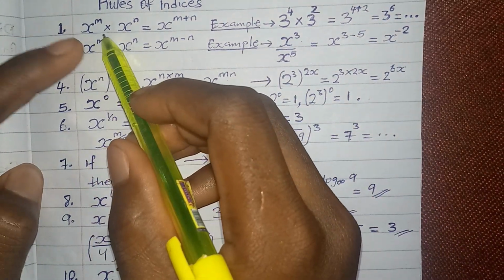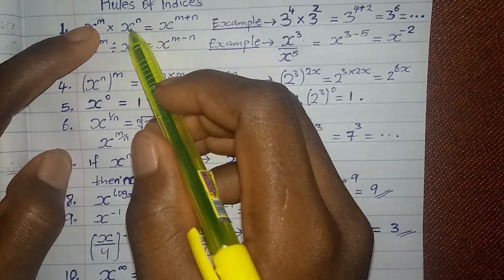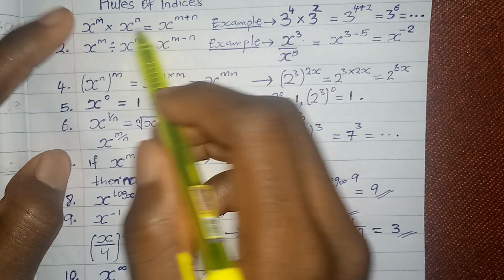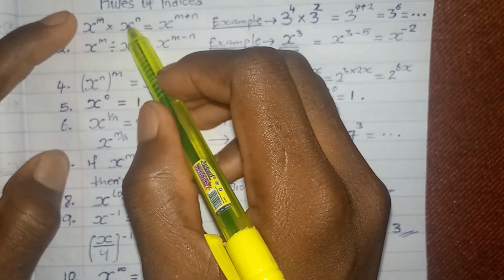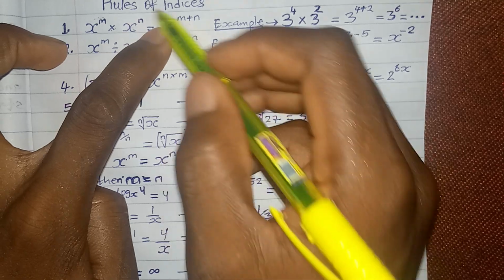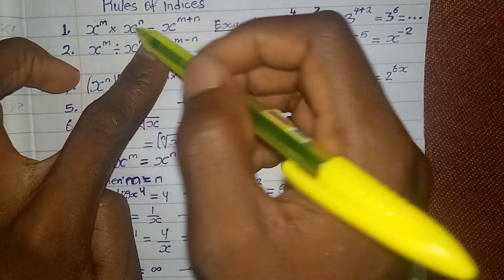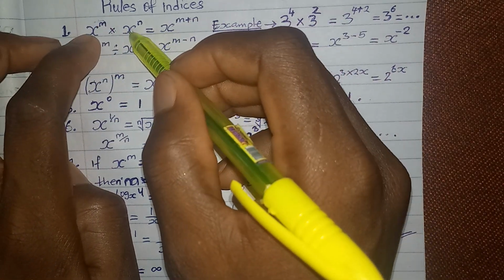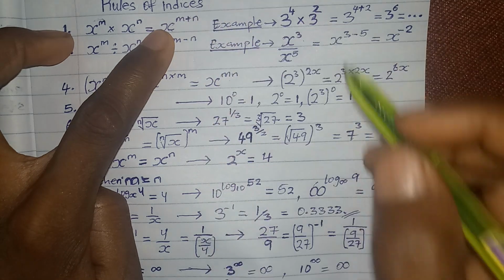Mathematics; indices; rules of indices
This is aimed to be an introduction to the rules of indices. A very simple and basic approach towards theory of indices.
Do well to watch this video if you are having problems or difficulty in solving indicial equation and hopefully it will help you to overcome such problem.